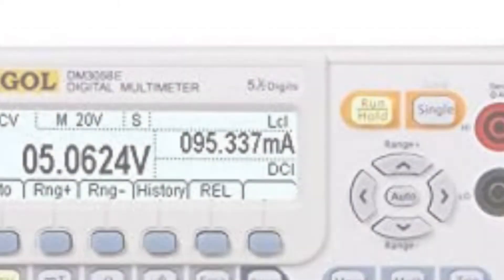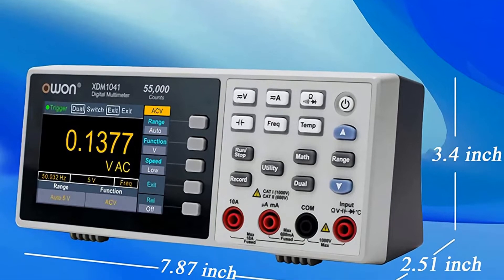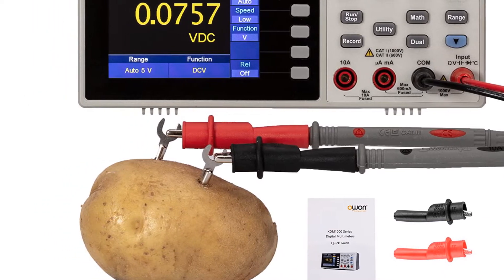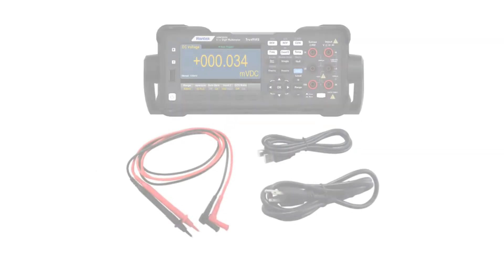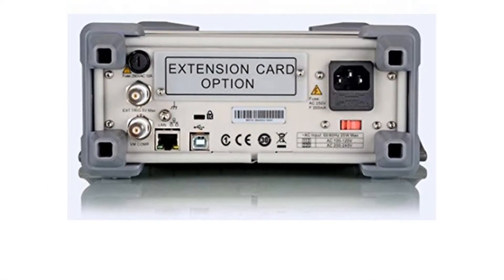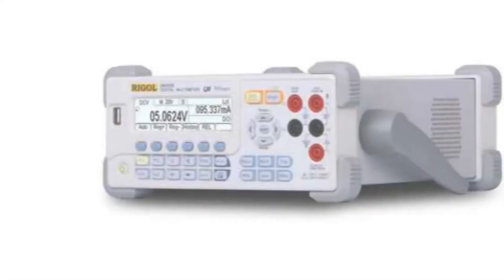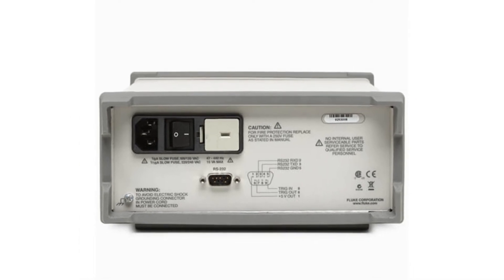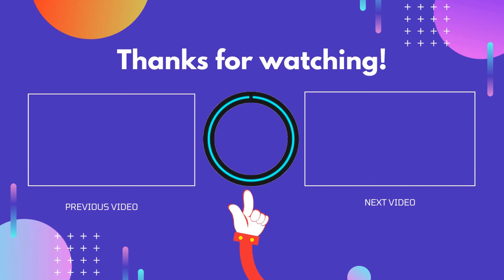Top 5 Best Digital Bench Multimeters Reviews in 2024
In This Video, I Listed the Top 5 Best Digital Bench Multimeters Reviews in 2024, You Can Check Out the Latest Price or Purchase in the Description Below!

05.New VC8145 Desktop Digital Multimeter

04.VC8246B Desktop Digital Multimeter

03.OWON XDM2041 Benchtop Digital Multimeter

02.New VC8145 Desktop Digital Multimeter

01.RuoShui 8246A/B Digital Bench Top Multimeter